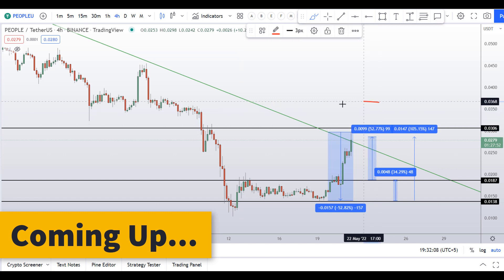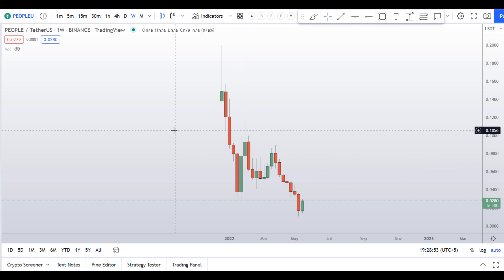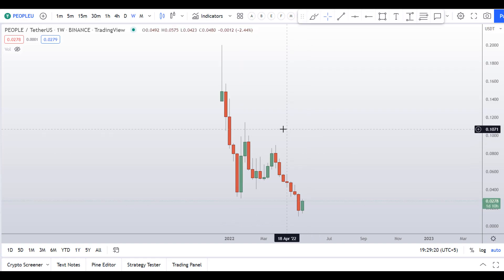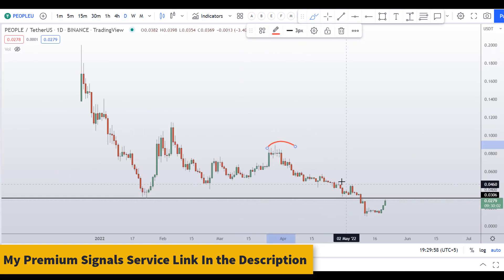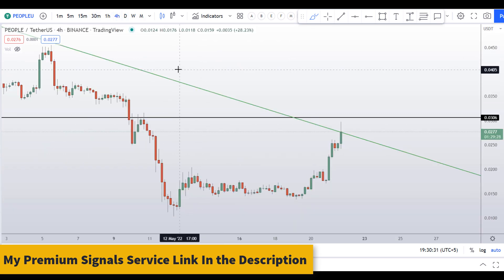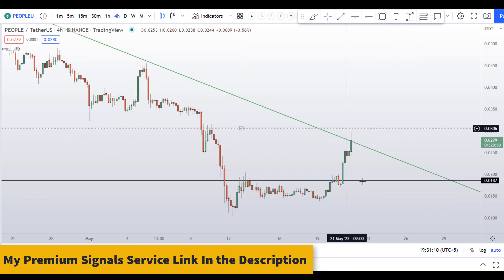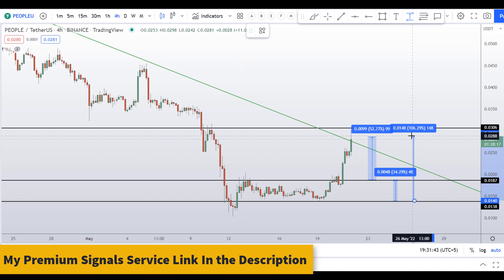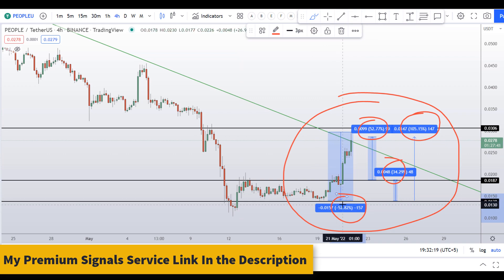Constitution Dao PEOPLE Coin Price Prediction Urgent Alert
This video is about Constitution Dao PEOPLE Coin Price Prediction in which I gave 2 buy and 1 sell scenarios on Constitution Dao PEOPLE Coin

💰⚡BYBIT $4500 DEPOSIT BONUS⚡💰TRADE Constitution Dao PEOPLE Coin HERE TO CLAIM THE BONUS